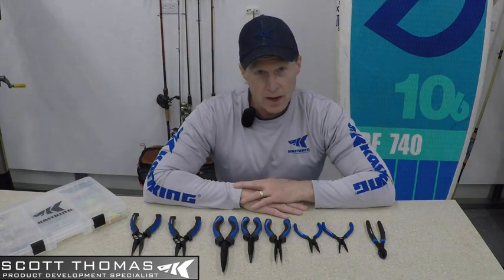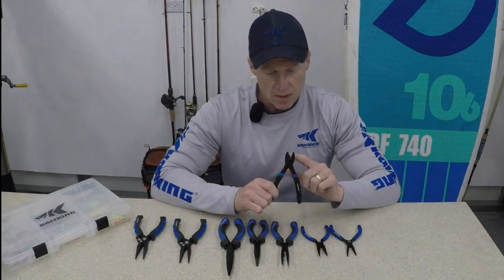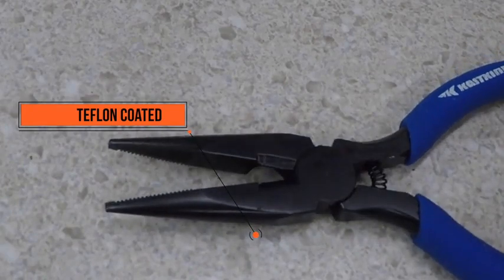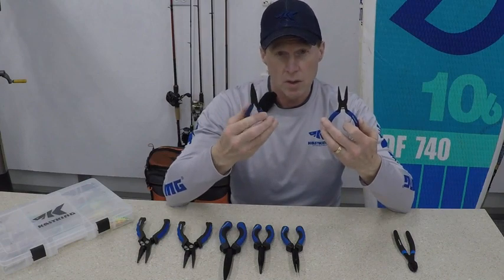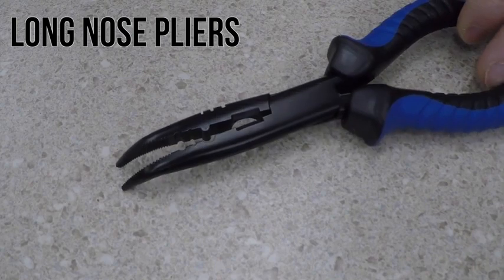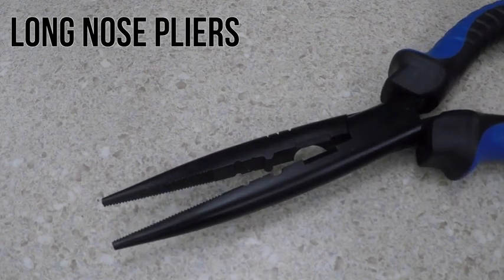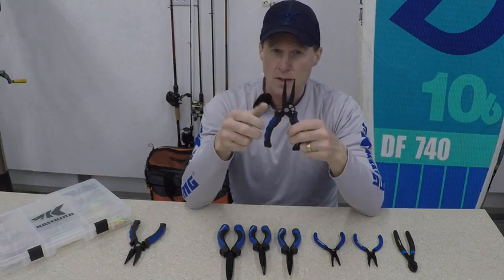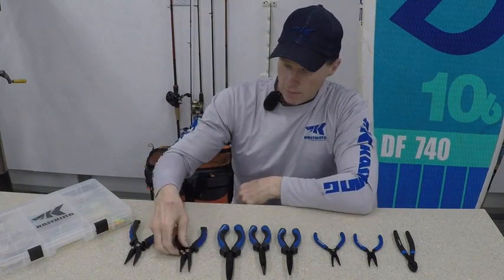KastKing Intimidator Fishing Pliers